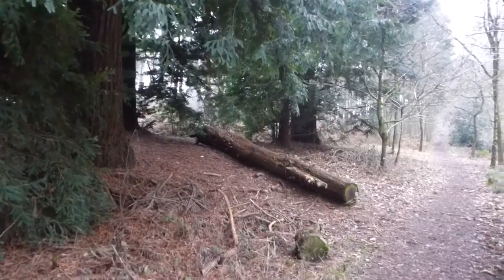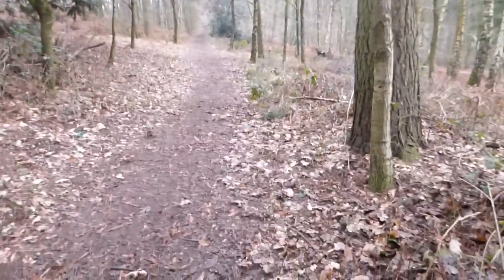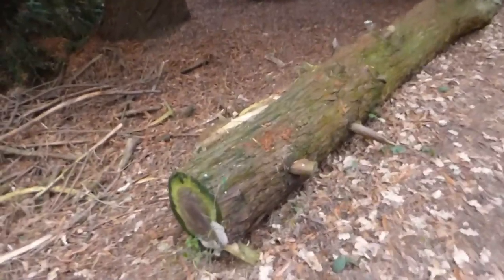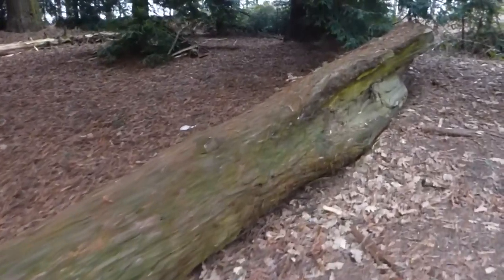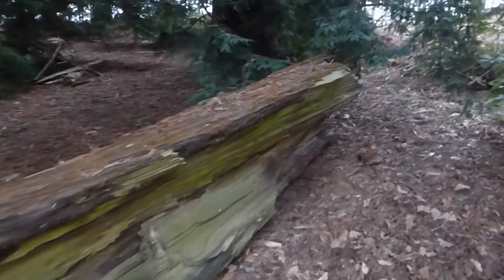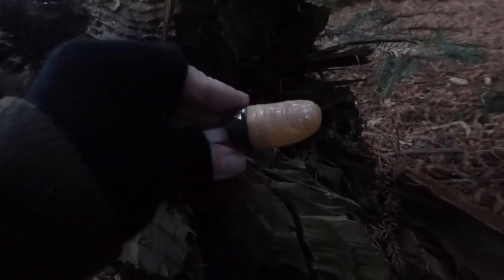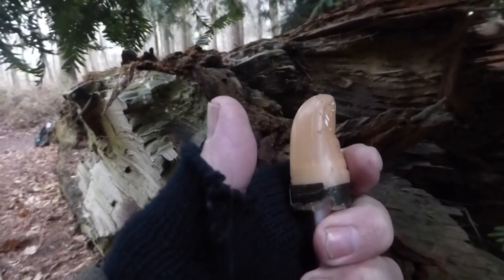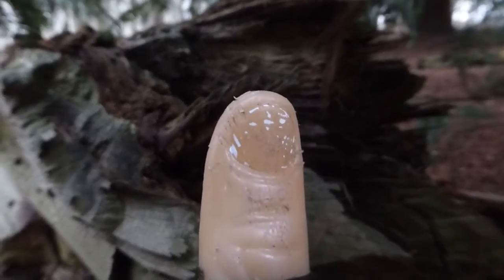Geocaching Vlogger UK - finger of suspicion cache !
Geocaching Vlogger UK - finger of suspicion cache ! A great craft geocache found in Worcestershire, England, UK - A good cache !

Geocaching Adventure - Treasure Hunting -  Geocache Vlog UK